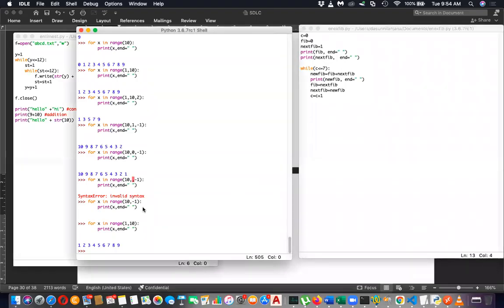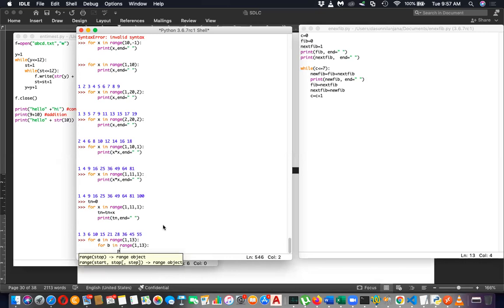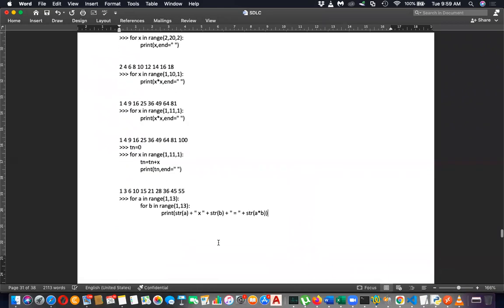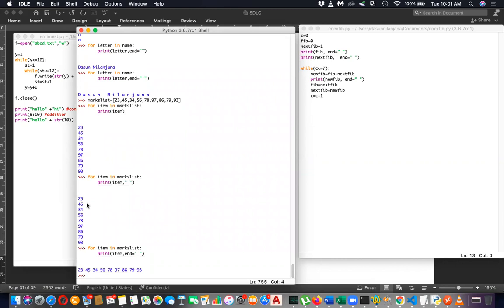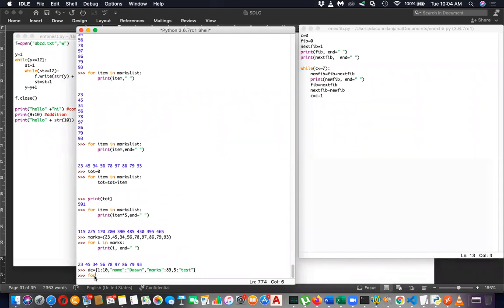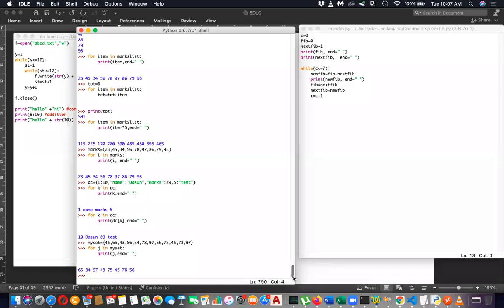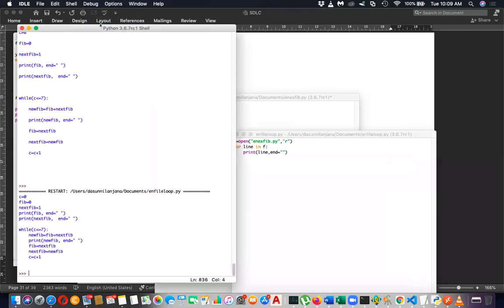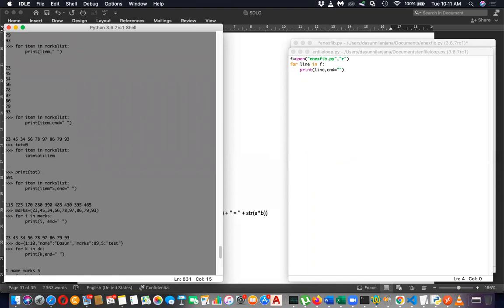AL ICT English Medium Python Loops P3